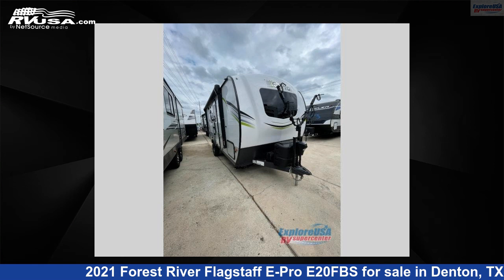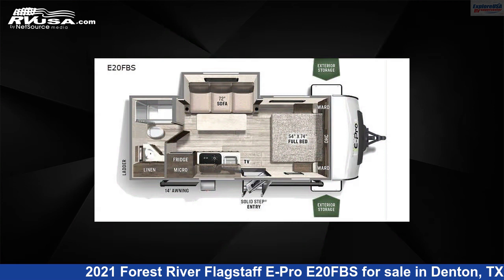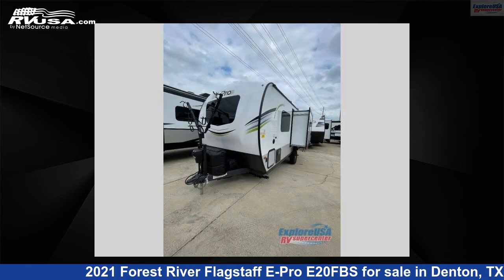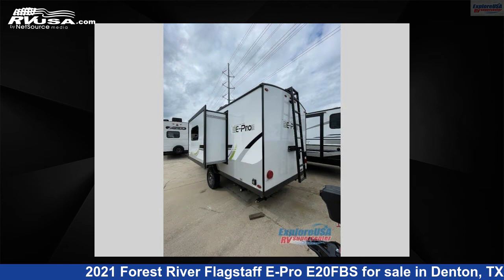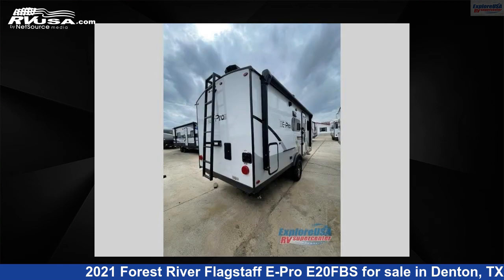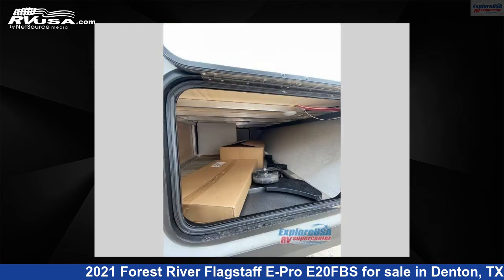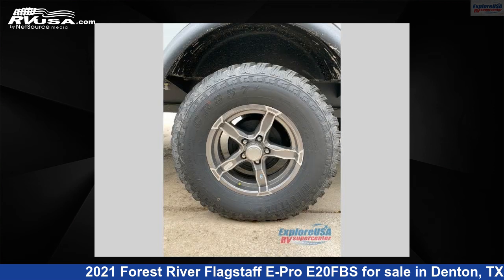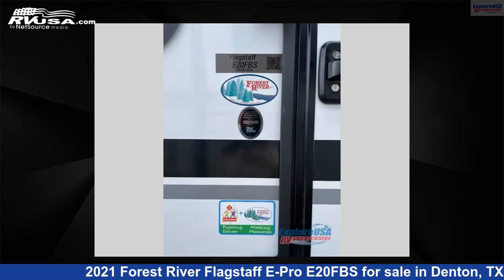Remarkable 2021 Forest River Flagstaff E-Pro Travel Trailer RV For Sale in Denton, TX | RVUSA.com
This 2021 Forest River Flagstaff E-Pro E20FBS is a Travel Trailer RV. It is located in Denton, TX 76210 and is offered for sale by ExploreUSA RV Supercenter - DENTON, TX. This New Forest River Is 21' 0" in length and features 1 slideout, sleeps 4, Slideout, and 31 gal fresh water capacity. The floorplan layout of this Travel Trailer features Front Bedroom, Rear Bath.